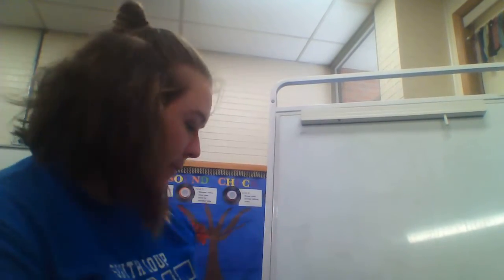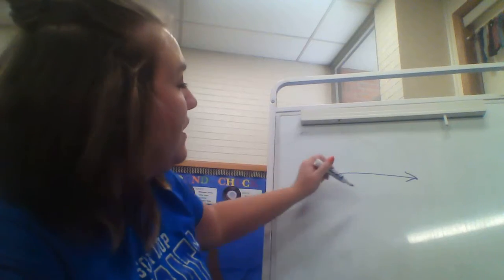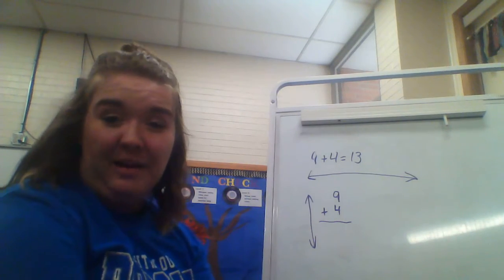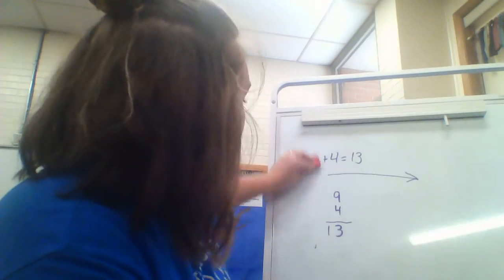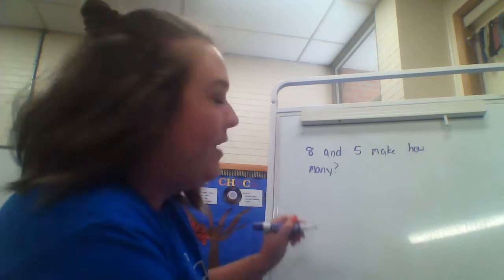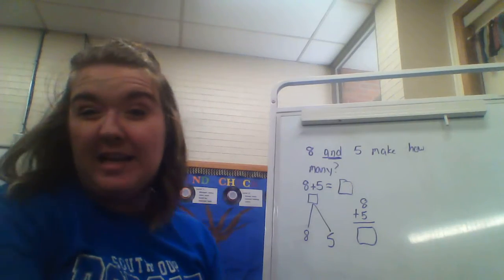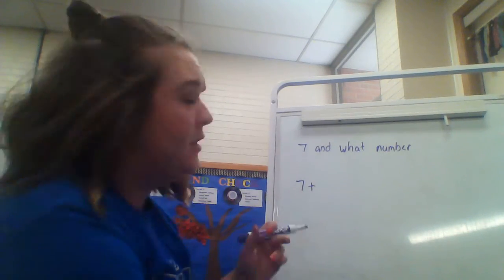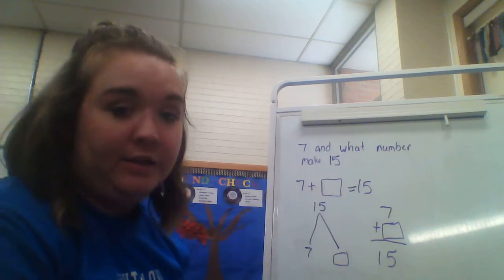U1L8 Vertical Form and pg 32